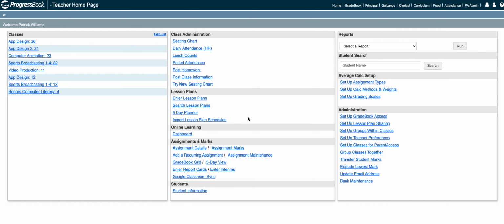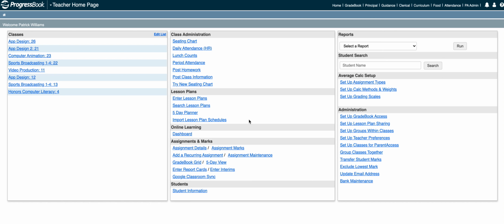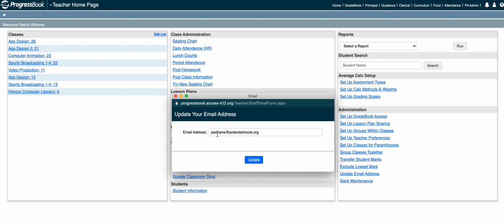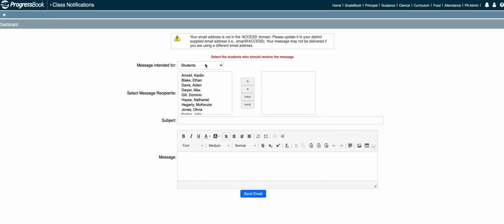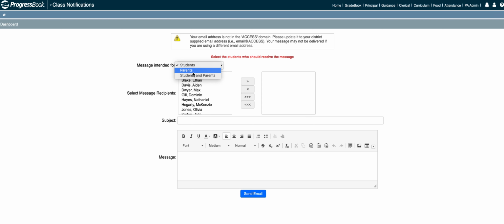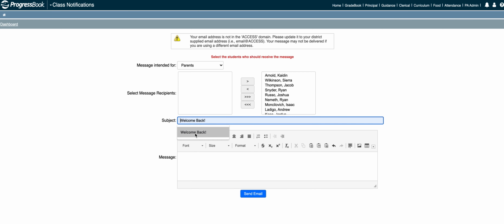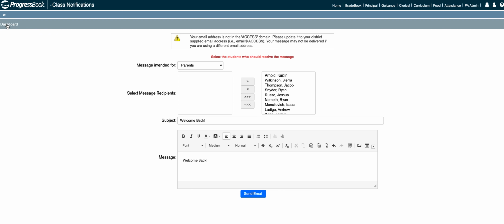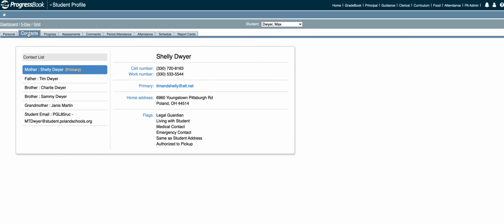Emailing Parents in ProgressBook